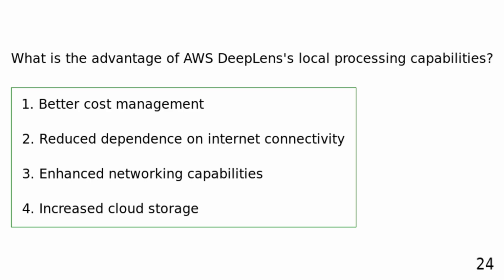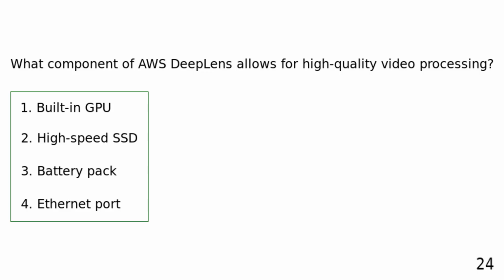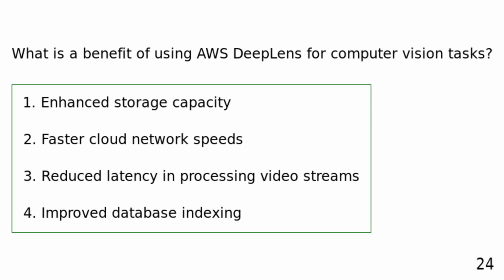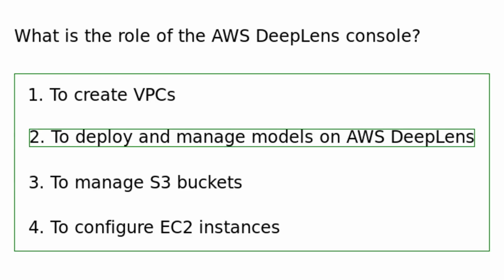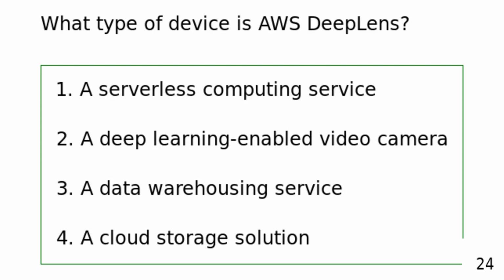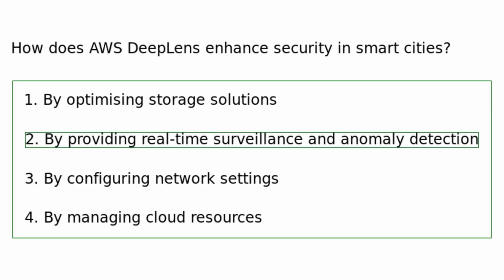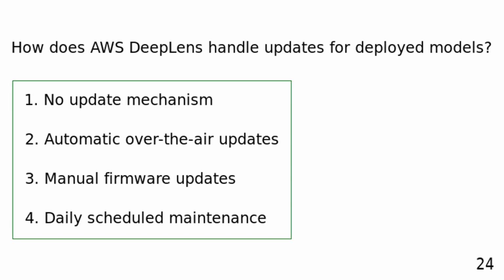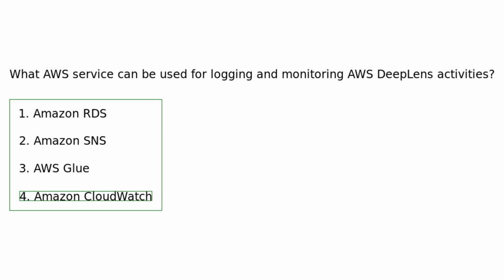AWS DeepLens - Quiz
AWS DeepLens